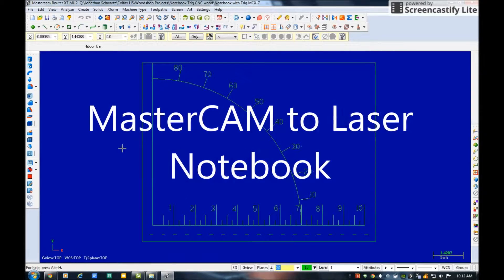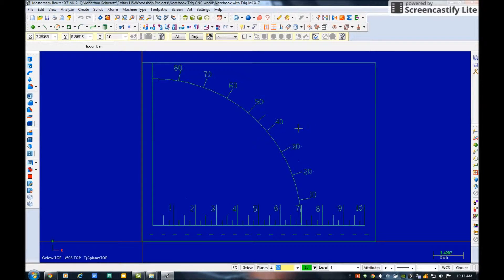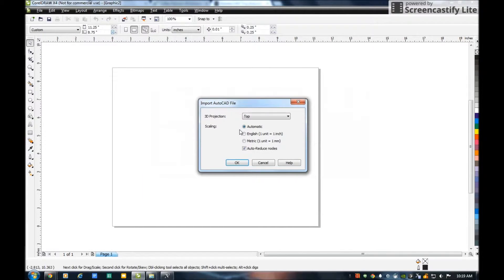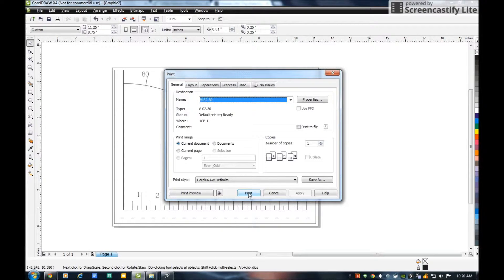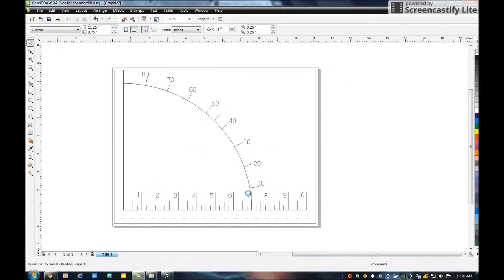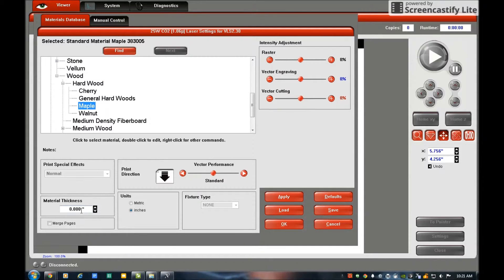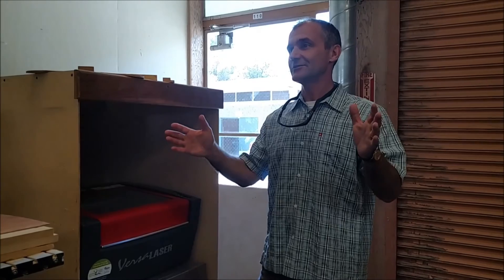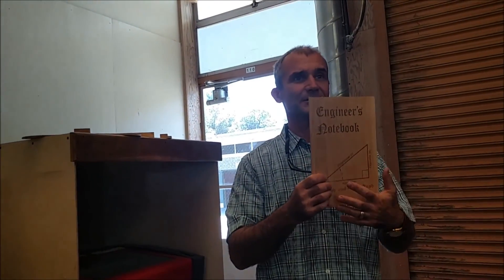MasterCAM Trig drawing to Laser Engrave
When you are finished drawing the trig calculator in MasterCAM, you need to save the file as an DXF to open it up in Corel Draw so that you can Laser Engrave it. Some of my favorite tools